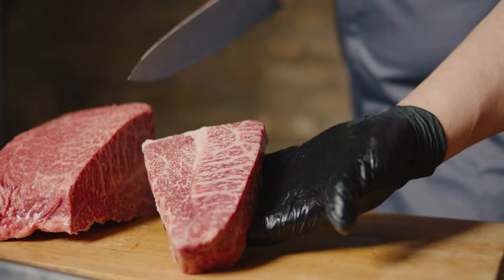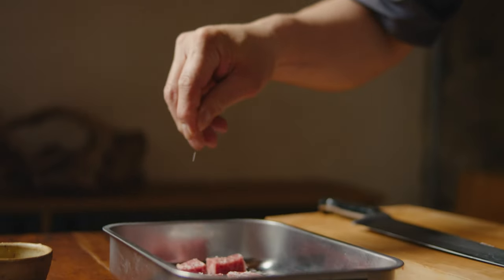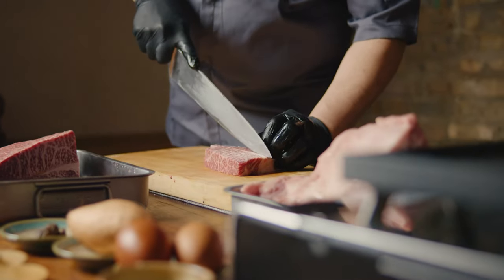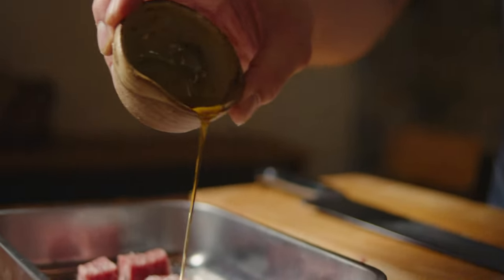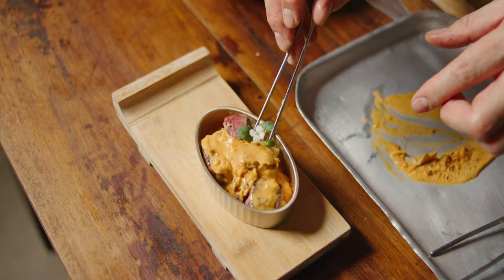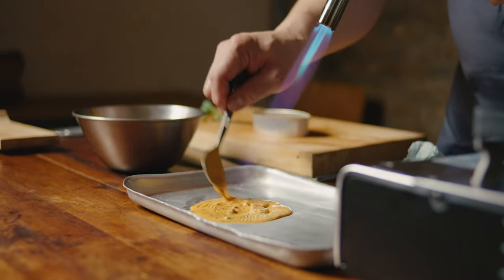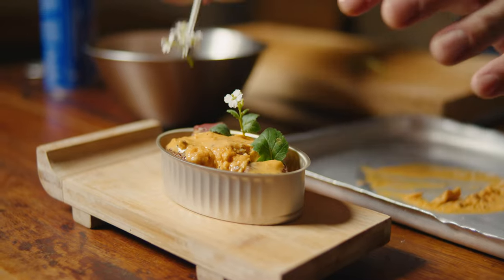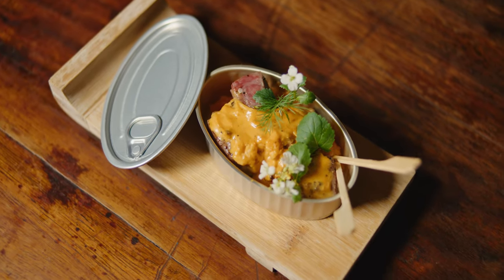Tapas Style Wagyu Bite by Chef Saito at Akari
Canned Wagyu Steak Bite (Tapas Style) by @ChefSaito featuring @beef_japan_official 🥩 ⁠This dish ran as a special LTO at @akari_islington ✨ ⁠